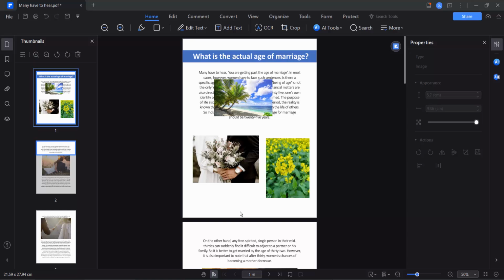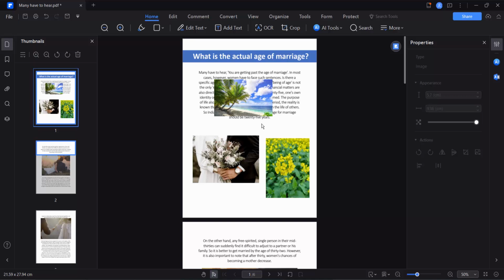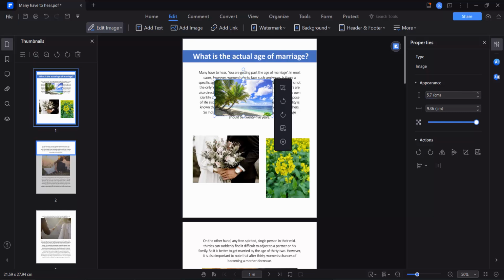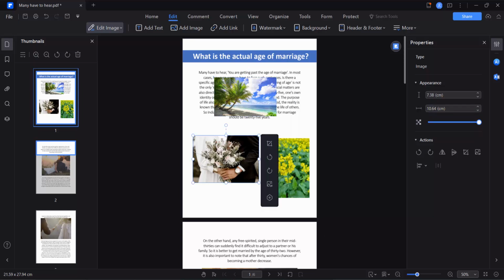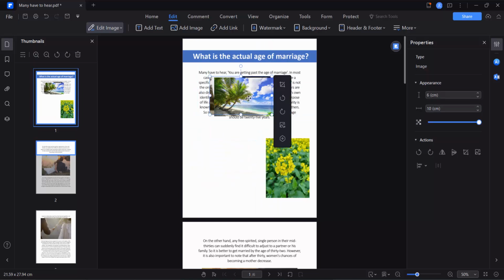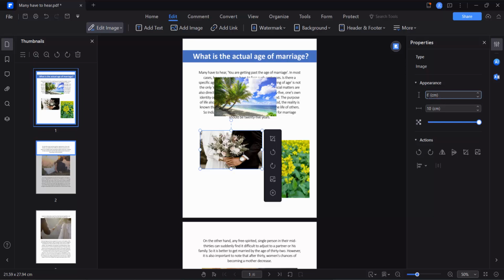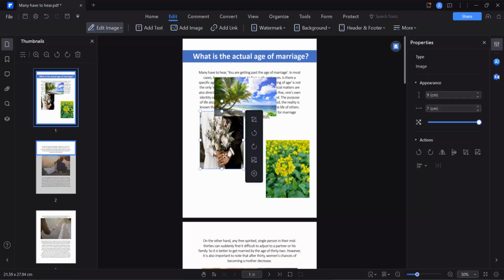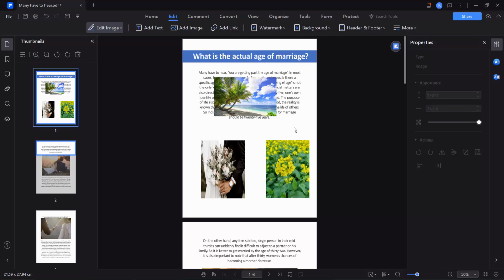How to Resize Two Images to Match in a PDF File in Wondershare PDFelement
Hello everyone, Today I will show you, How to Resize Two Images to Match in a PDF File in Wondershare PDFelement.